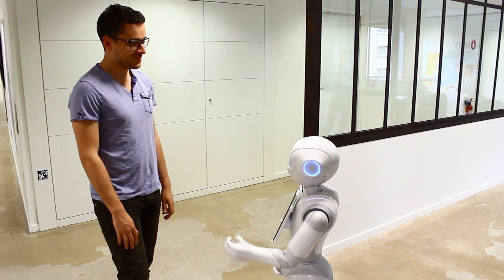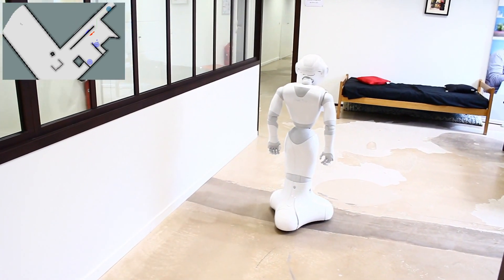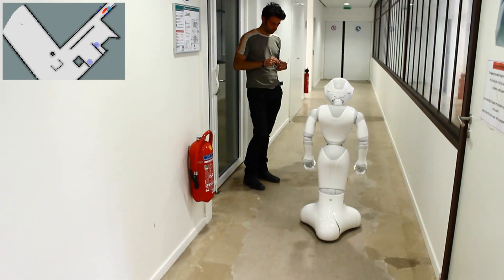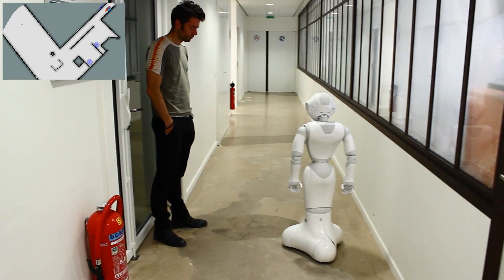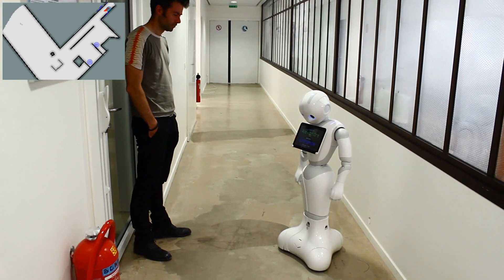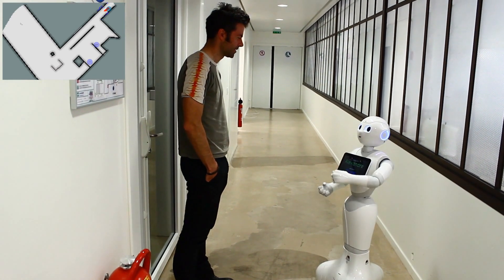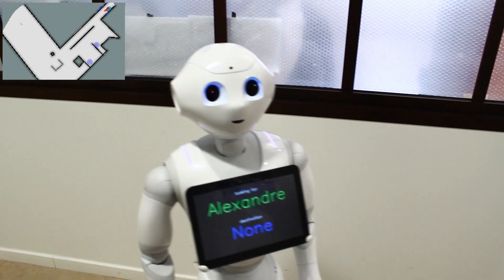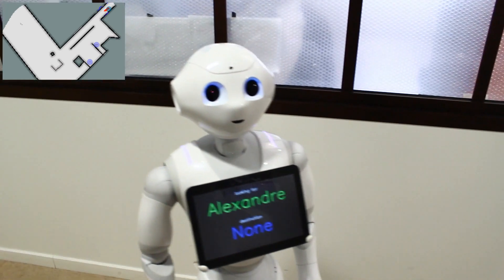2015-05-18 - Pepper goes to the Entrance (wip)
Our current work in progress about navigation and localisation